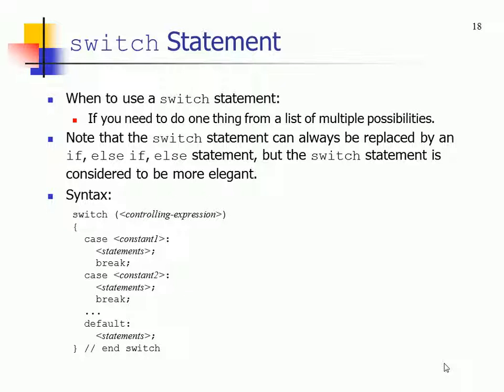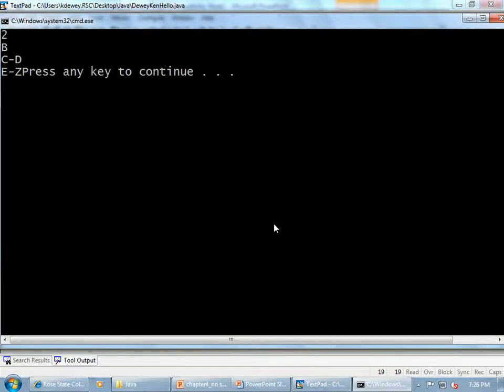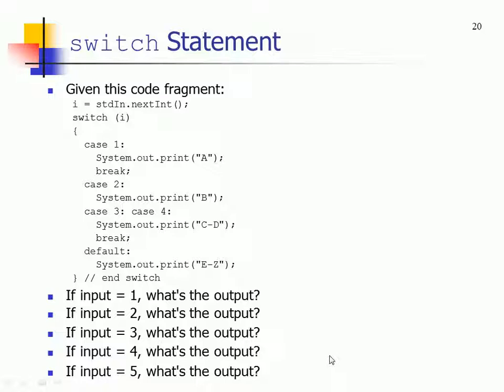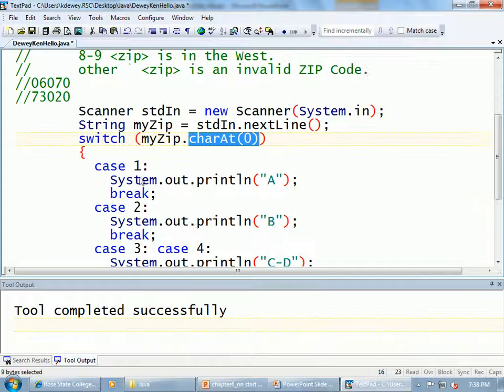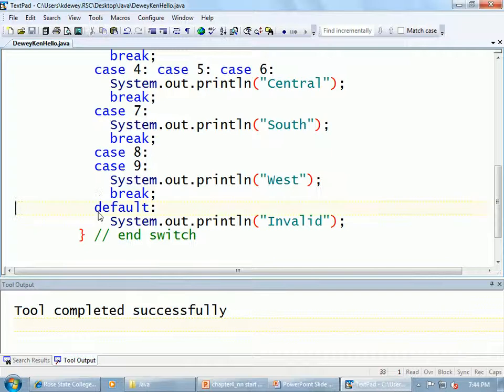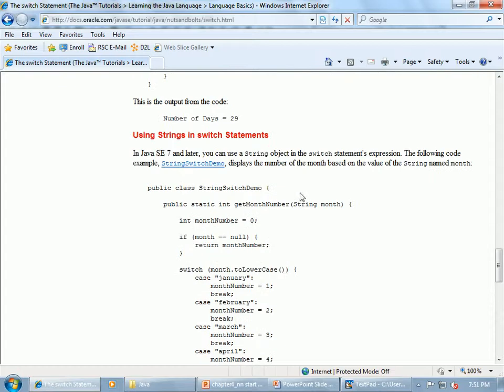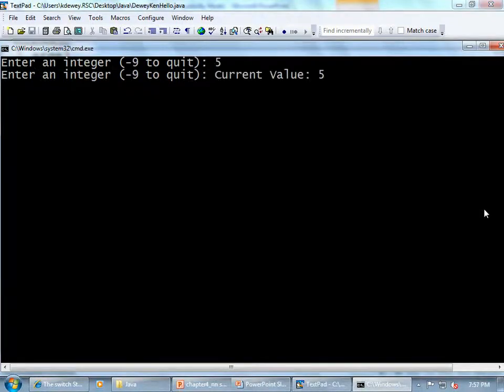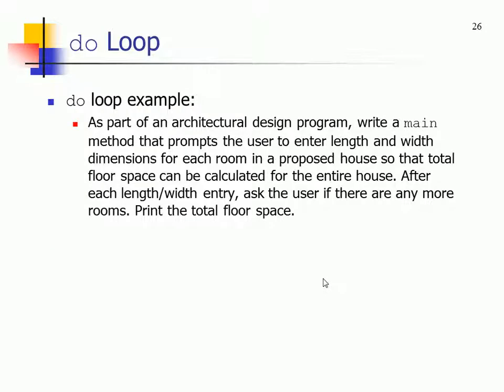CIT1613 or CS151 Java Chapter 4 Part 2